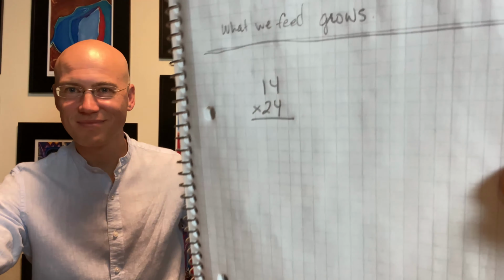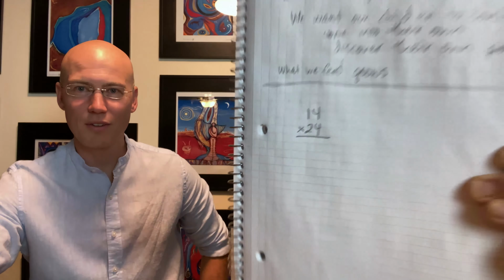Giving Information Effectively: Discussion (Motivational Parent Video 28)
Next Video: Tough Conversations: Principles